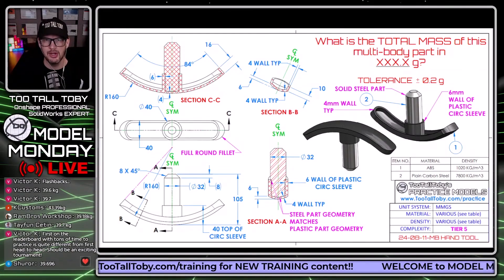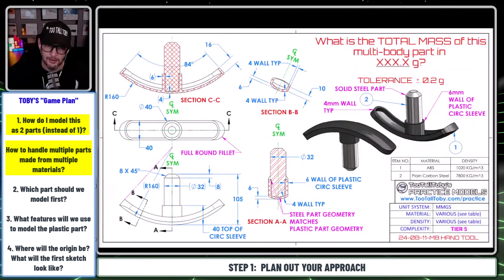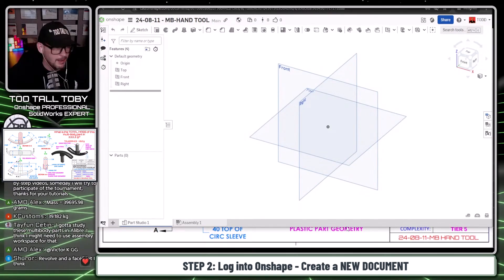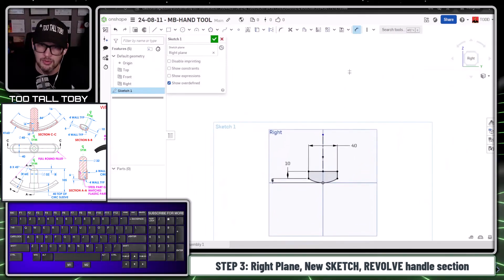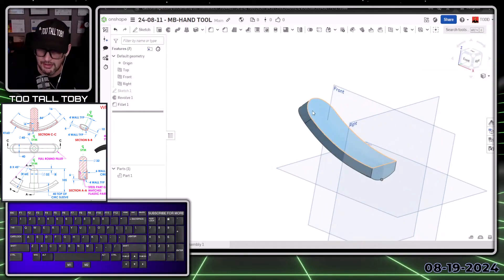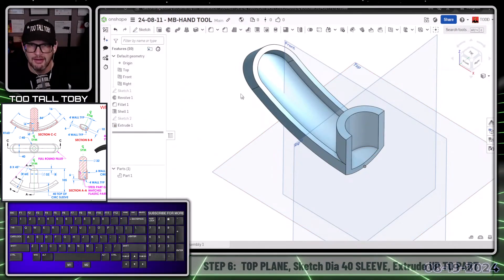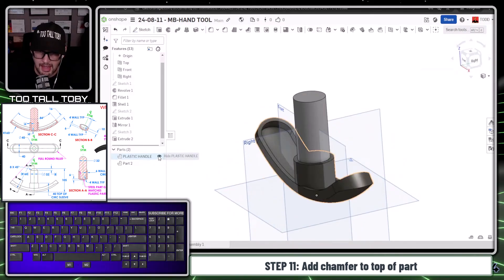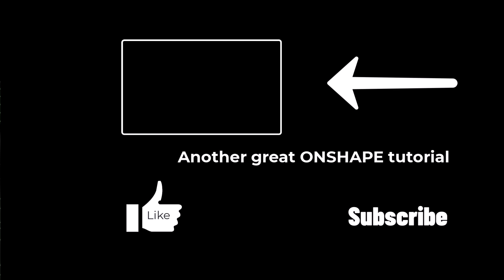Free Onshape Multi-Body Tutorial for HIGH SCHOOL STUDENTS / COLLEGE Mechanical Engineering STUDENTS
MODEL used in this challenge:  24-08-11 - MB HAND TOOL

Onshape.pro/tootalltoby

0:00 Intro
0:37 Planning out the approach from 2D CAD to 3D CAD
3:45 Create a NEW DOCUMENT in Onshape
4:36 FIRST SKETCH / FIRST FEATURE
12:35 Assign Material and Measure Mass